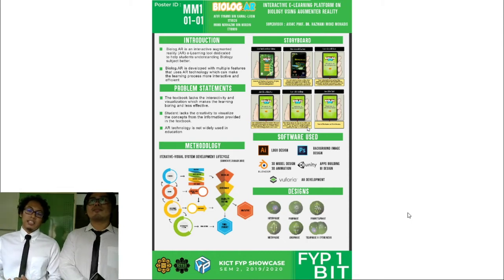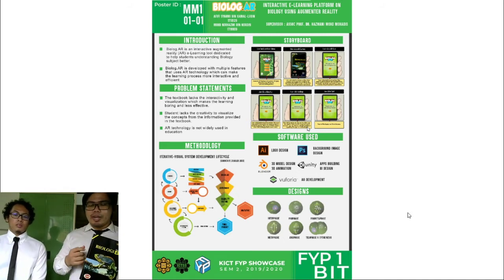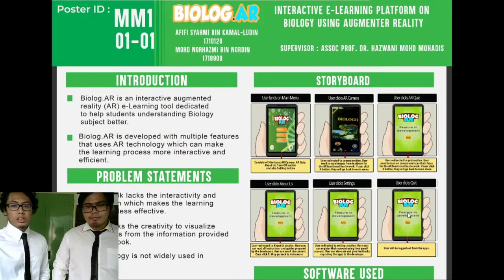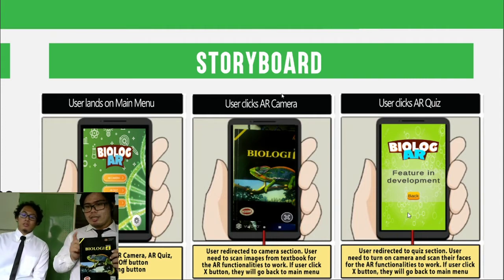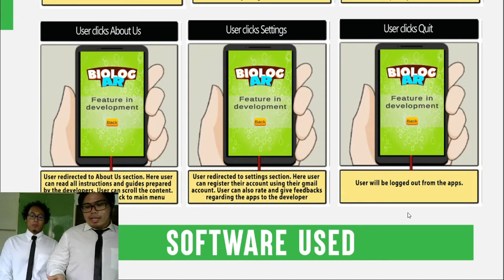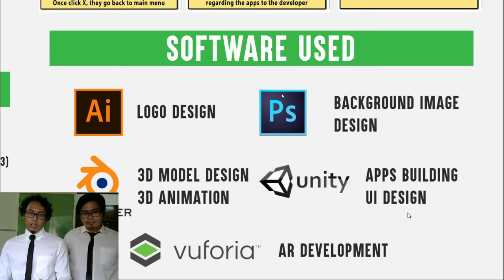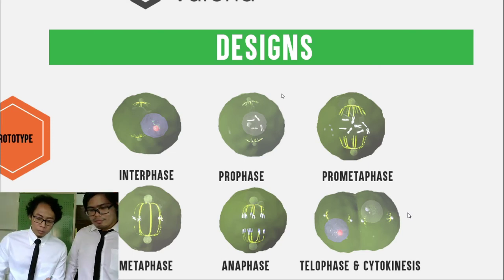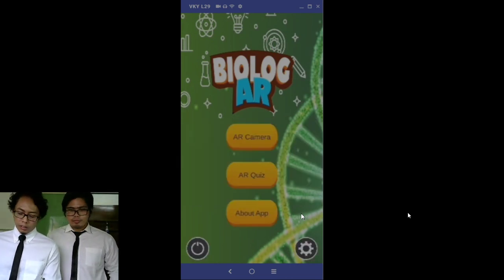FYP 1 Multimedia Presentation: Biolog.AR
INFO 4993: FINAL YEAR PROJECT
Biolog.AR: Interactive Biology e-Learning application using Augmented Reality(AR) technology.